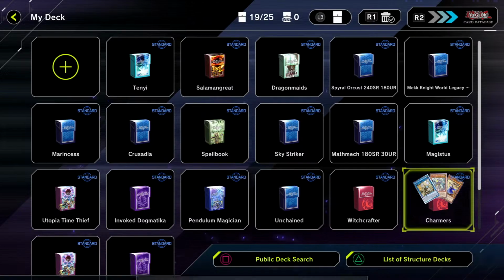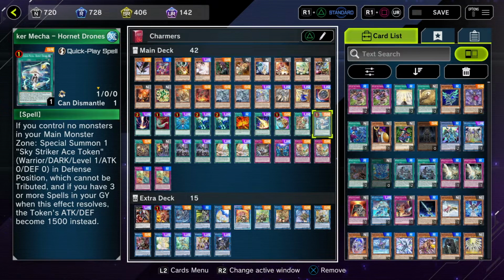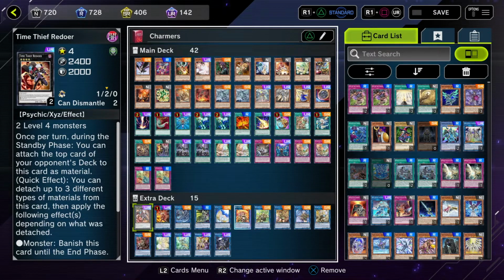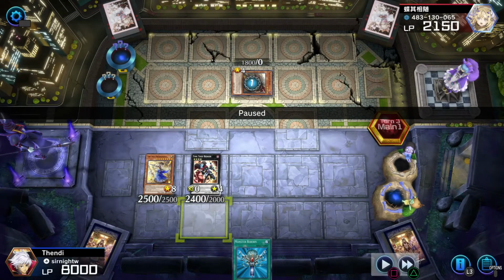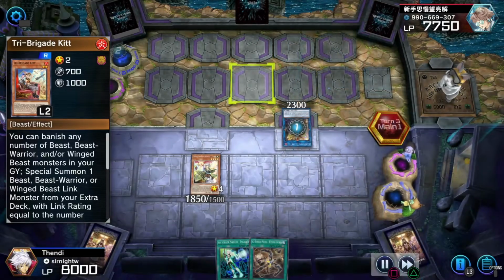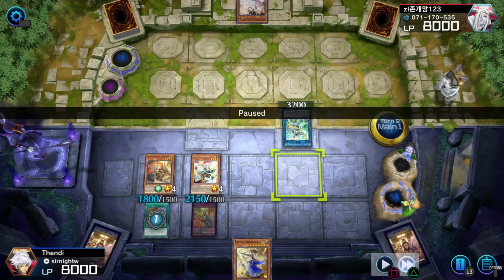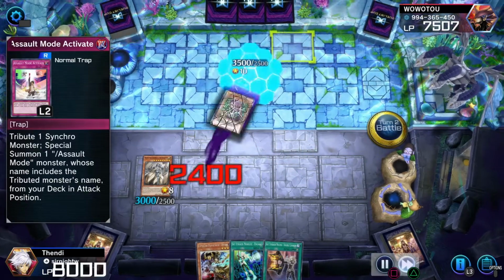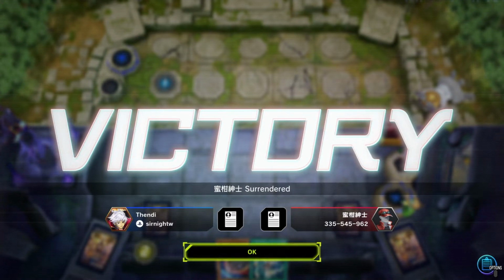Spirit Charmer vs Branded Despia, Tri Brigade!!!! Yugioh Master duel F2P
Budget Spirit Charmer vs Meta
Duel 1 vs Branded Dragonmaids
Duel 2 vs Tri brigade
Duel 3 vs Phantom knights
Duel 4 vs Stardust
Duel 5 vs Branded Despia